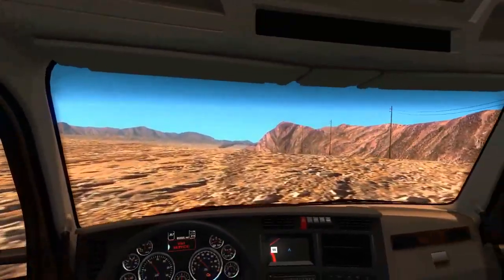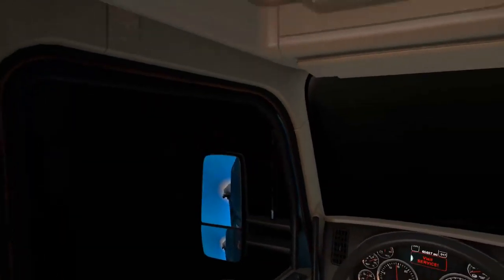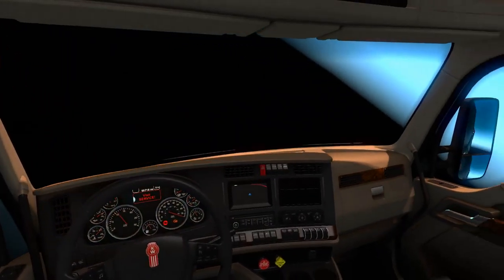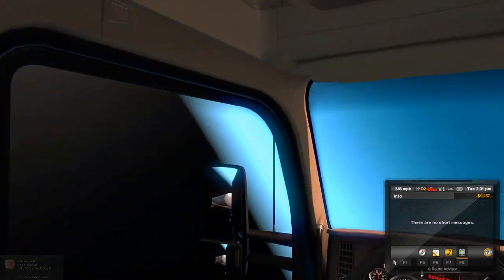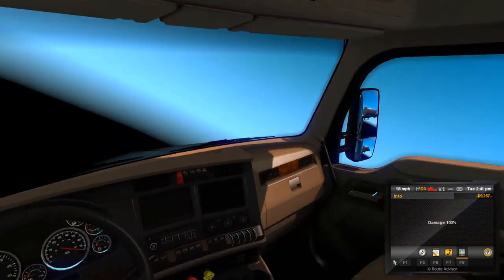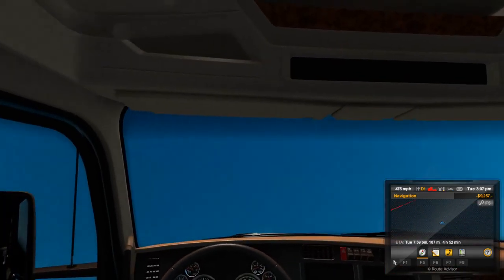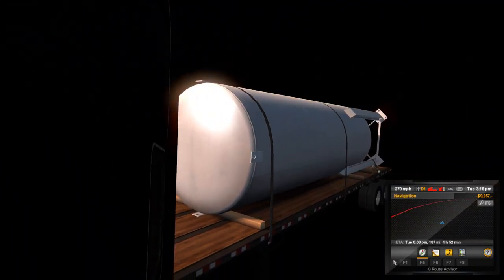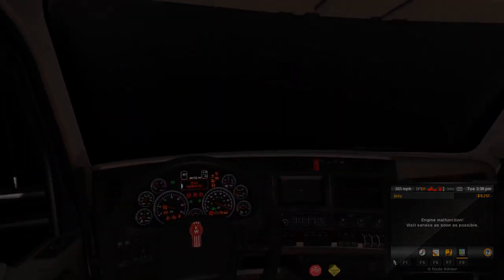'MURICAN TRUCK SIMULATOR | I BROKE IT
If you guys wanna see more, just let me know!
If you would like to watch the action live, check the links below for my twitch channel! Love you guys!

Intro/Outro Music by Wage War:
Intro/Outro Song is entitled "The Aftermath"